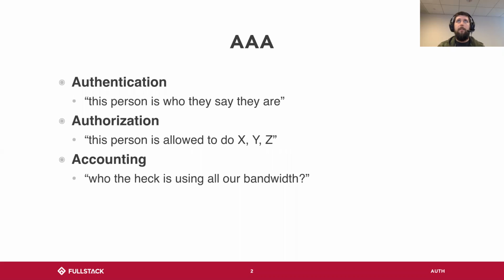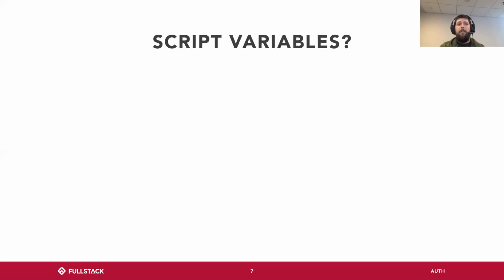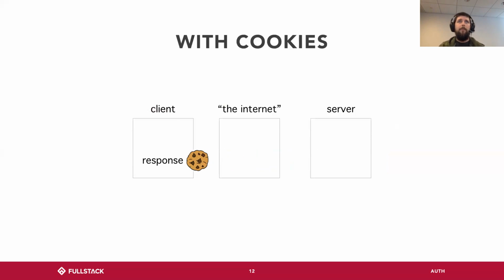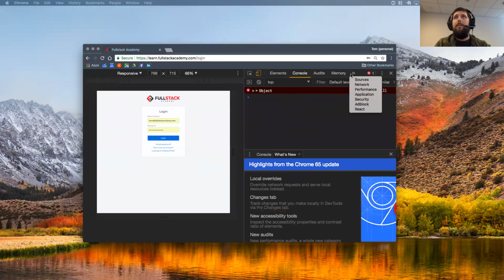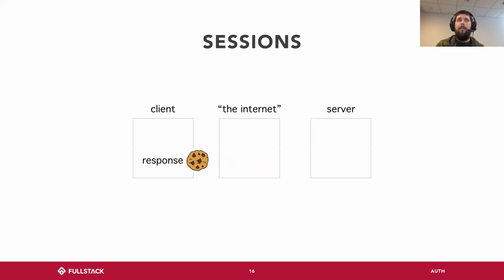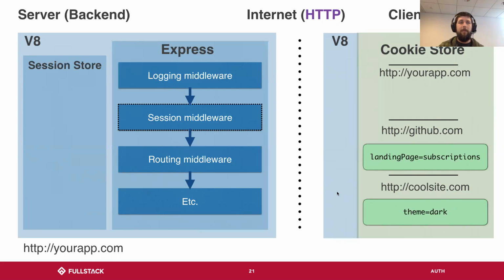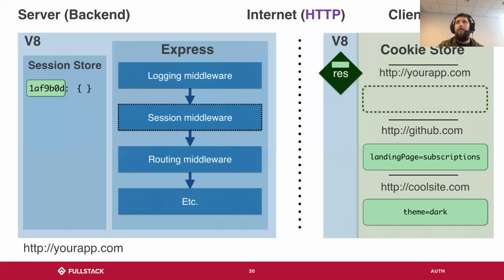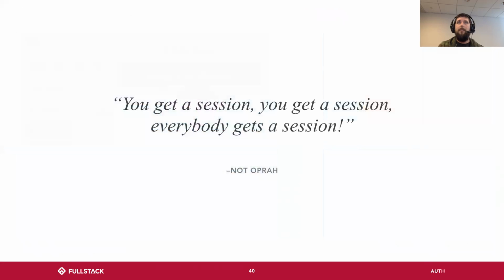1802 FSA RM Sessions